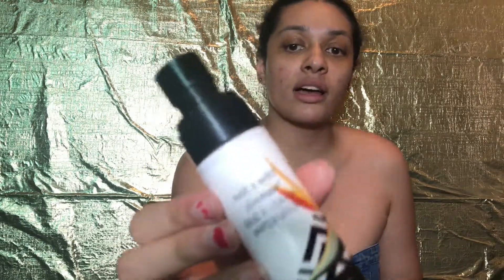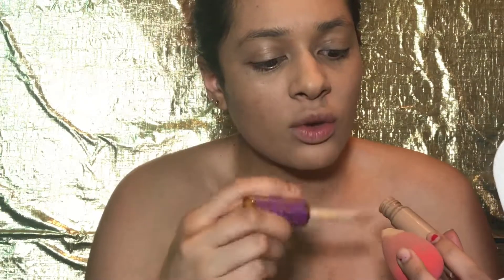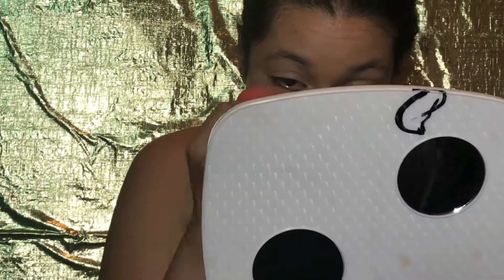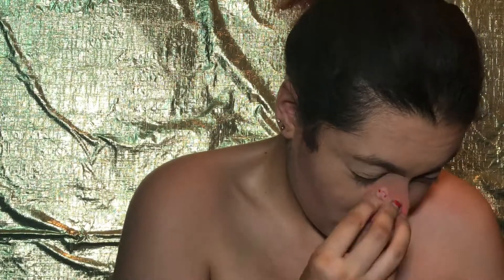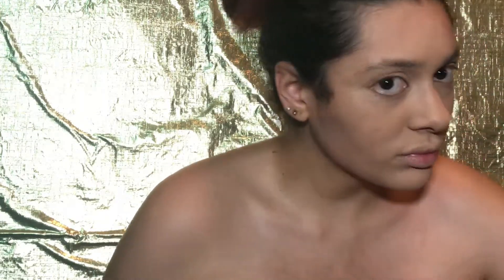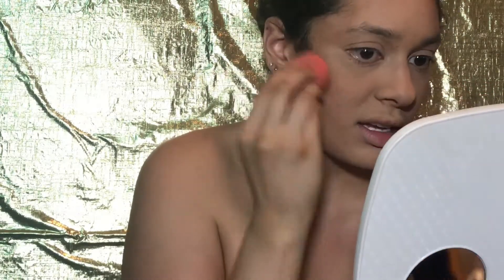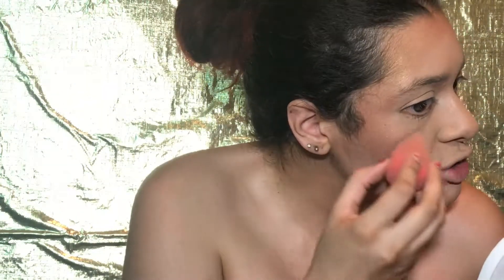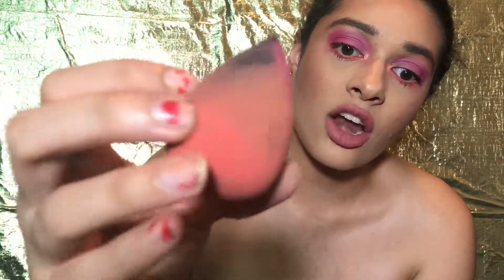Full Face Using A Beauty Blender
Hello My Queens and Welcome Back. Watch me do my whole face using only one large beauty blender, yes even my mascara!!